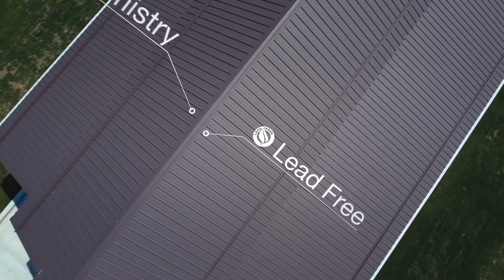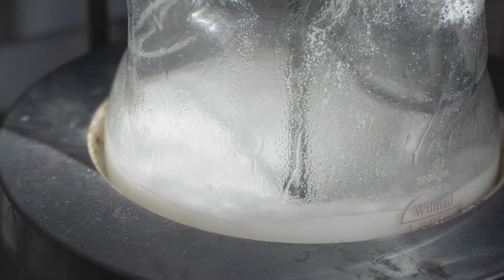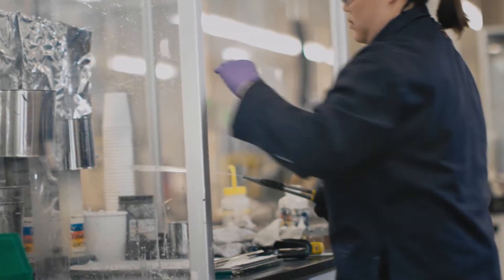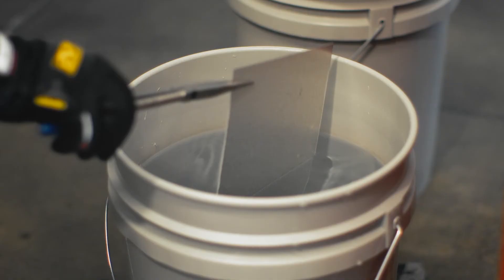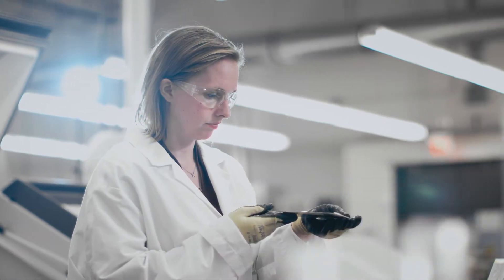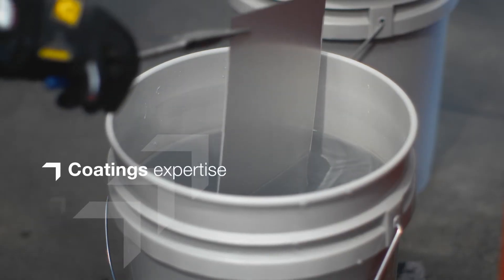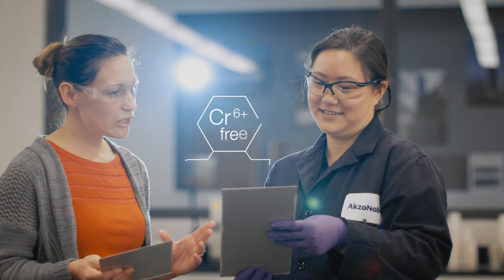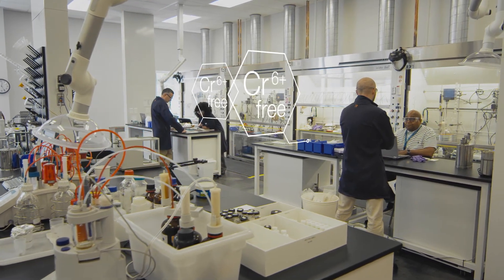Primed for a chrome-free future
Discover why chromate-free technology for primers is poised to be the next big thing in the construction industry